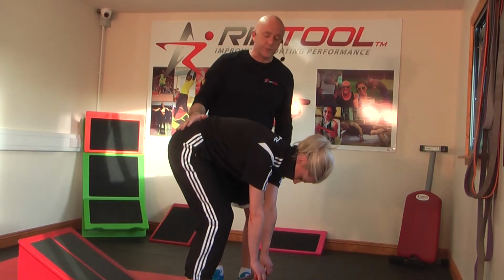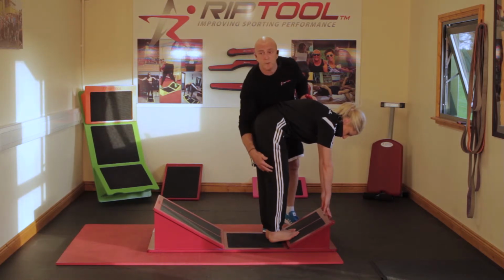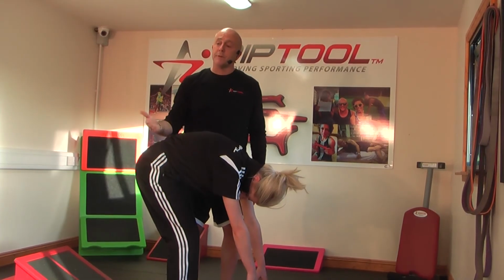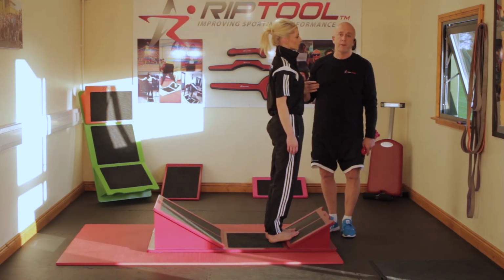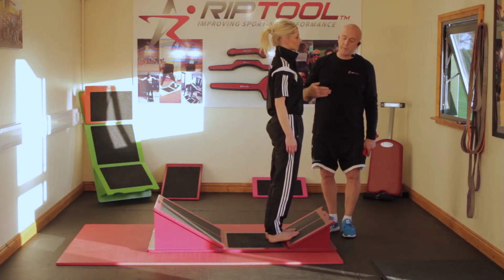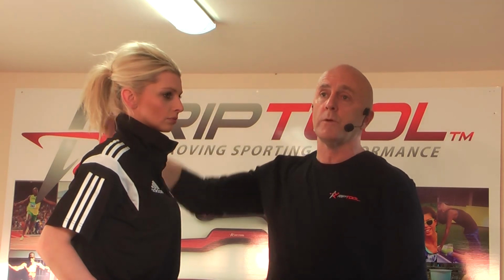Speedboard Assesment with Star Geoghegan & Lyn Moloney